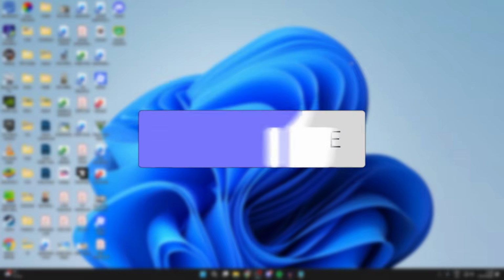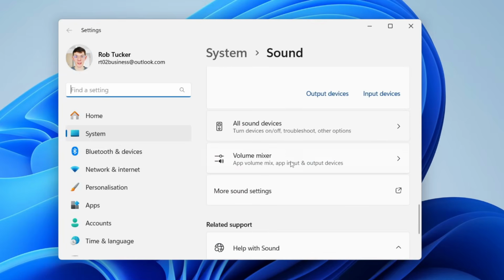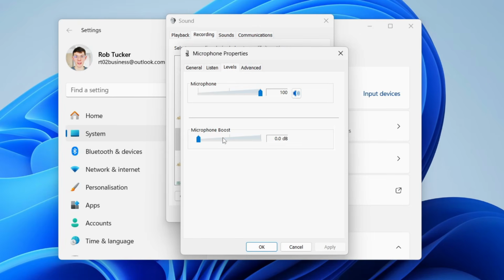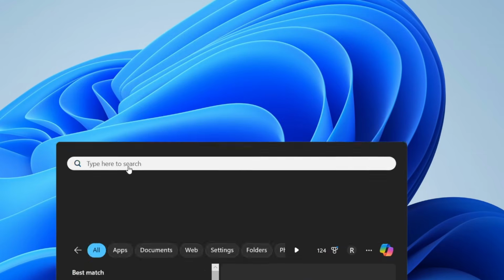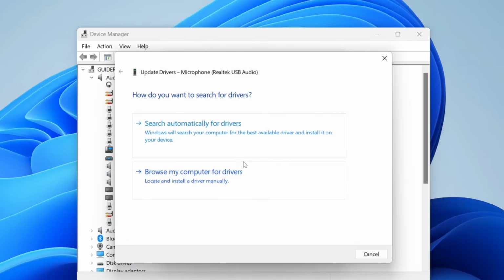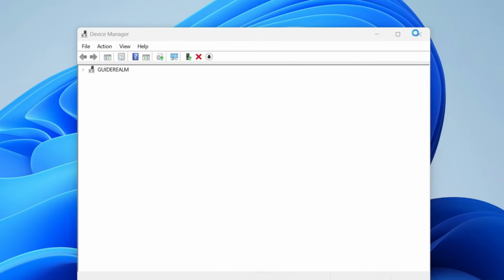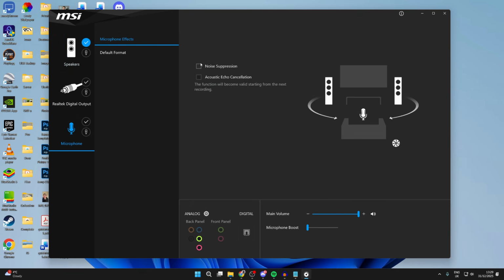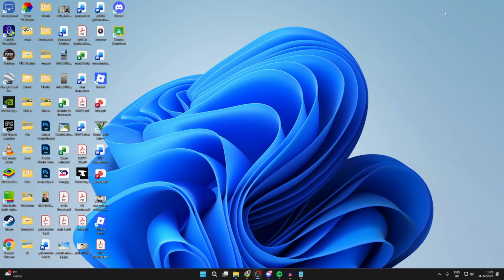How To Fix Mic Echo On PC or Laptop - Windows 11 or 10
Learn how to fix mic echo on pc or laptop in windows 11 or windows.

GuideRealm